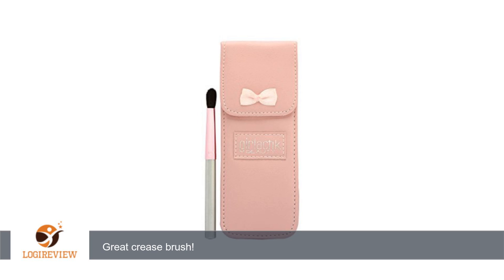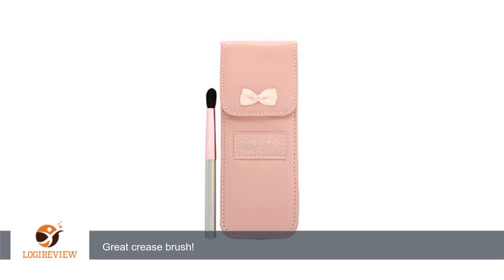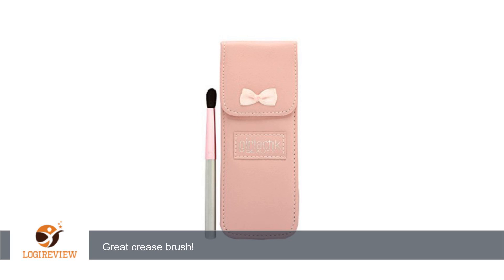Girlactik Beauty Crease Brush | Review/Test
Review about   Girlactik Beauty Crease Brush